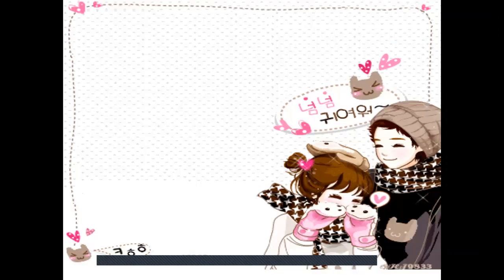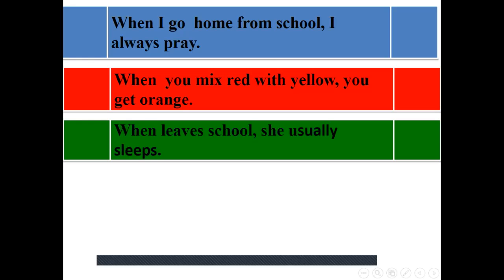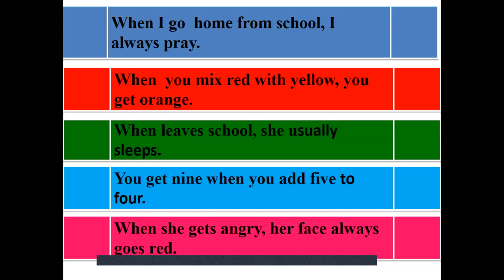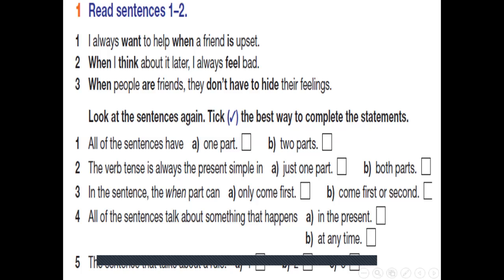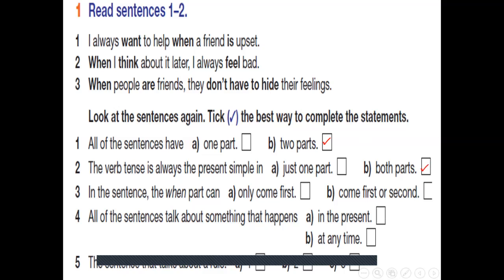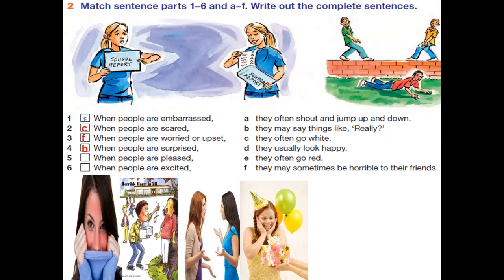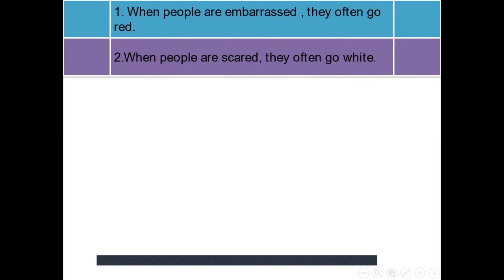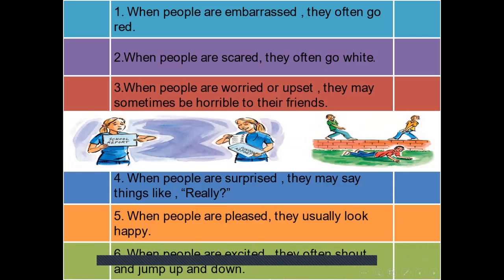8th Grade U 6 Period 3 P 66